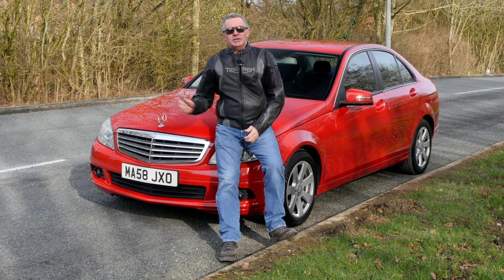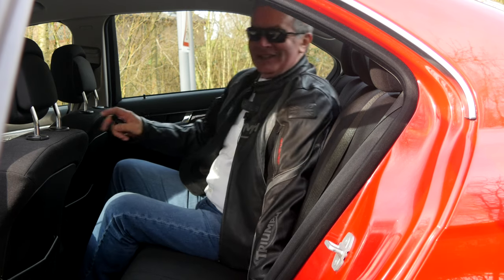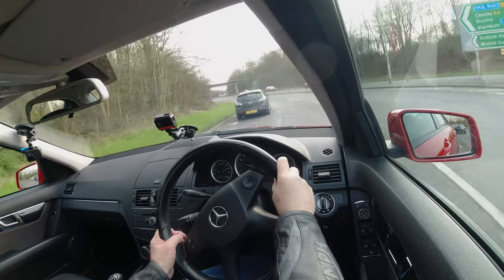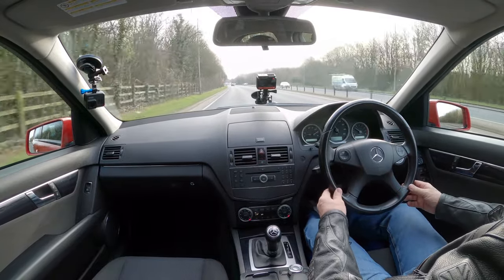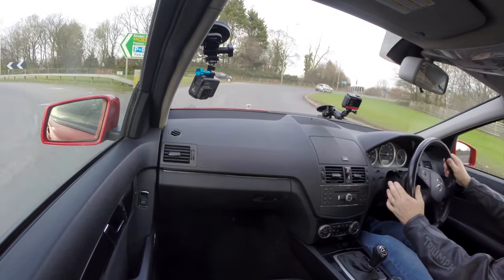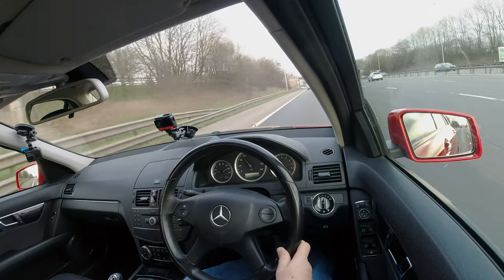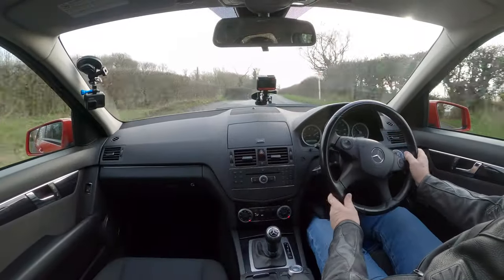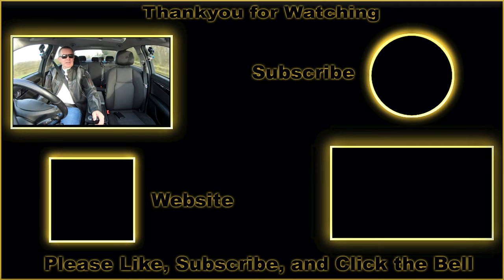2008 Mercedes Benz C Class 1 8 C180 Kompressor SE | Review And Test Drive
Mercedes Benz C Class 1 8 C180 Kompressor SE 4dr | Review And Virtual Video Test Drive

This 2008 Low Mileage Mercedes-Benz C Class 1.8 C180 Kompressor SE 4dr is a great family car, it's in excellent condition inside and out and is finished in Fire Opal with Grey Cloth Upholstery.  The 7 spoke alloy wheels are in great condition and the tyres all have plenty of tread.  Specification includes a 5 Speed Automatic Gearbox, Cruise Control/Speed Limiter, Bluetooth Handsfree, Auto Air Conditioning  and Height and Reach Adjustable Multi-Function Steering  Wheel.

A really nice bright example of a Mercedes Benz C Class in an affordable price bracket, with all the specification you actually need. Under ideal driving conditions it will return up to 48.7 Mpg, and the annual road fund license is only £300

Mot'd Till 12/09/2020

04/07/2014 @ 25543 Miles Mercedes Benz Stockport
29/07/2015 @ 30976 Miles Mercedes Benz Stockport
24/08/2016 @ 37044 Miles Mercedes Benz Stockport
01/11/2017 @ 46309 Miles Mitsiland Service & Repair
03/10/2018 @ 54133 Miles Global Automobiles

Overview
Manufacturer MERCEDES-BENZ
Model C-CLASS
Derivative 1.8 C180 KOMPRESSOR SE 4DR AUTOMATIC
Price £4,995
Year 2008 (58)
First Registered 30th September, 2008
Mileage 61,998 miles
Transmission Automatic
Forward Gears 5
Body Style Saloon
Fuel Petrol
Number of Keys 2
Colour Fire Opal
MOT Expires 12th September, 2020
Tax Band J
Doors 4
Seats 5
Interior cloth

Performance
Top Speed 137 mph
0-62 mph 9.9 secs
Cylinders 4
Valves 16

Adult 5
Child 3
Pedestrian 2